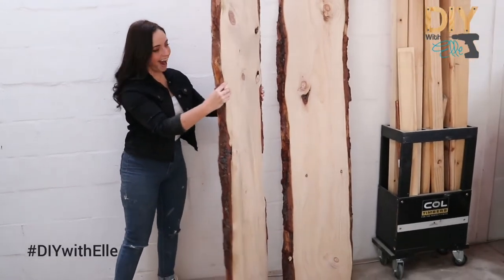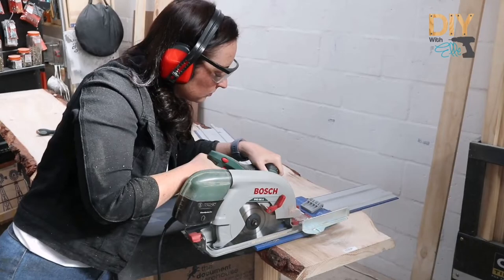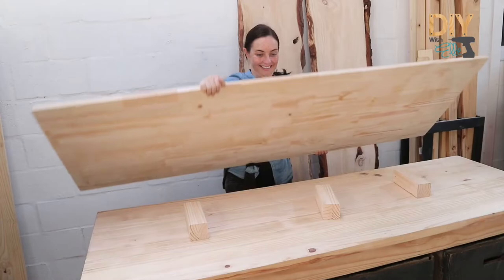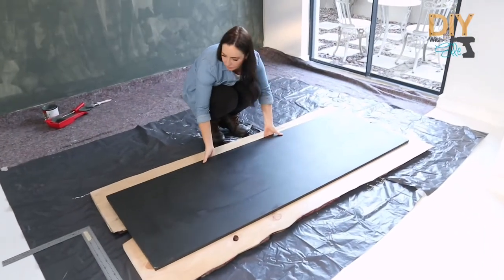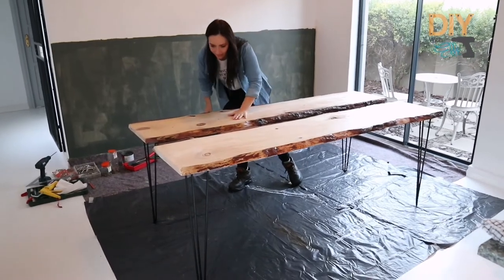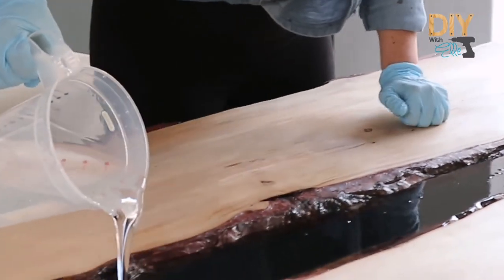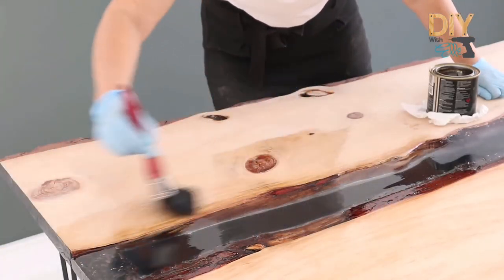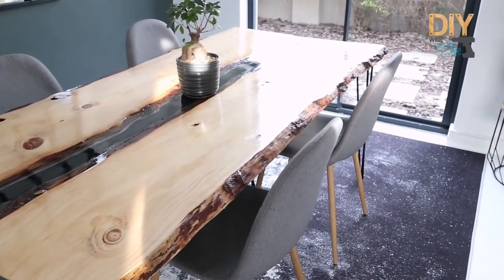DIY with Elle- DIY Live Edge Dining Room Table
HI DIY Fans

In this video I am sharing my own DIY method of building a Live edge Dining Room table with a resin river in the center !

I have never worked with Live edge boards or Resin Epoxy before this project and I am beyond pleased on how my table turned out and I tried to plan and build this with the most simplest steps possible, so that nearly anyone can build one for their home!

Other Live edge and epoxy projects out there can really get complicated, so I help that my version, plan and steps will help you out.

Keep Smiling and DIY'ing ! x